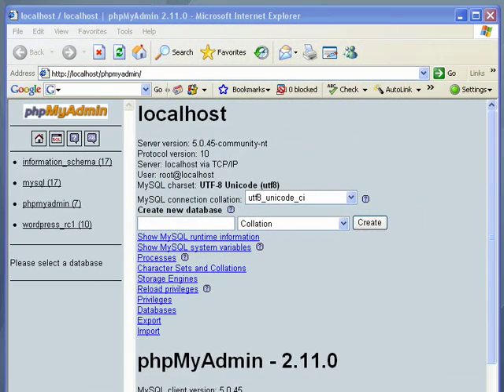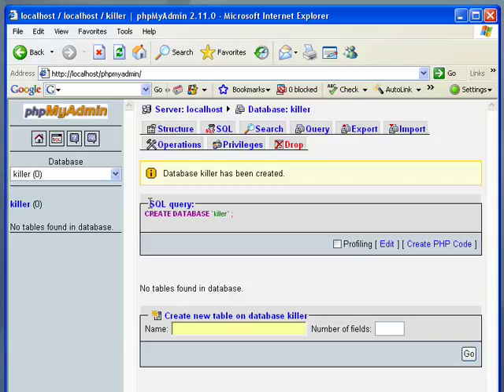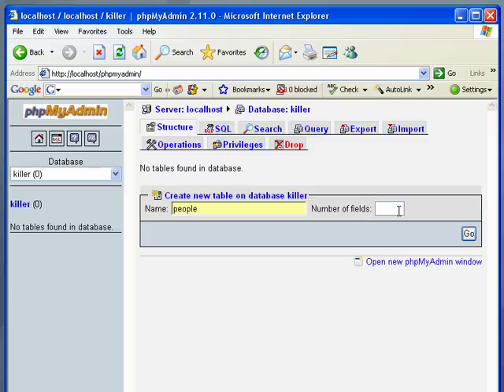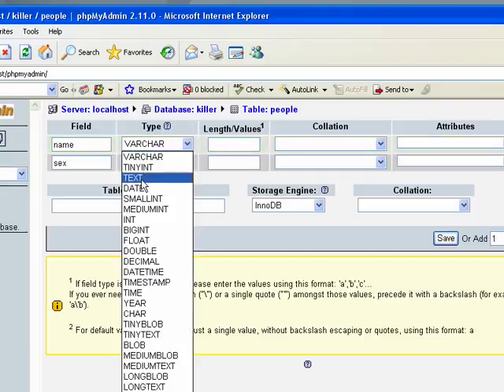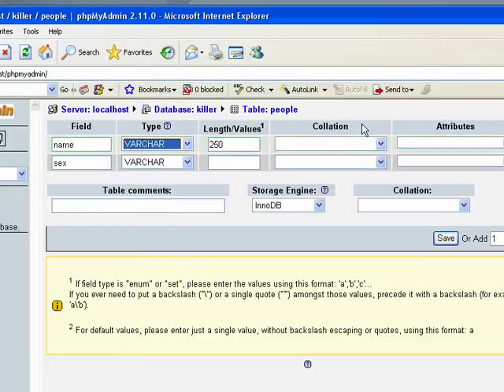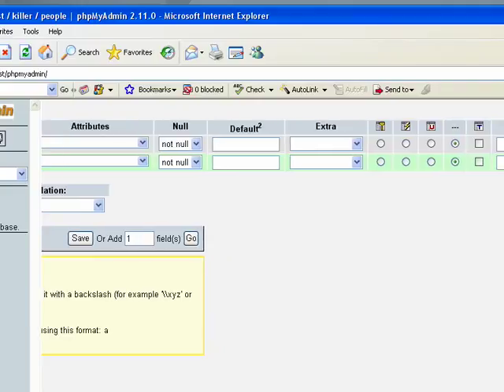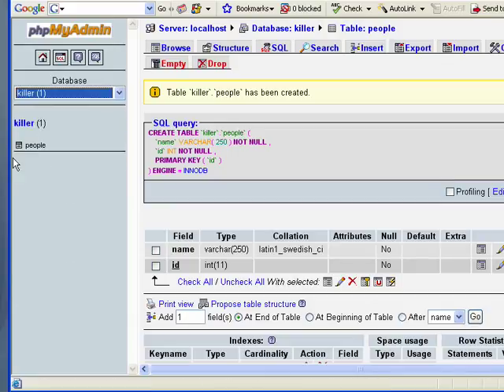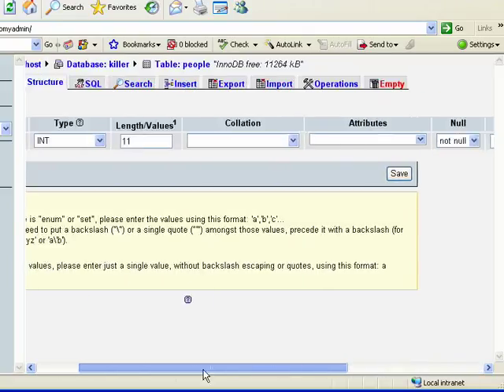66 PHP MyAdmin Setting up MySql Part 1